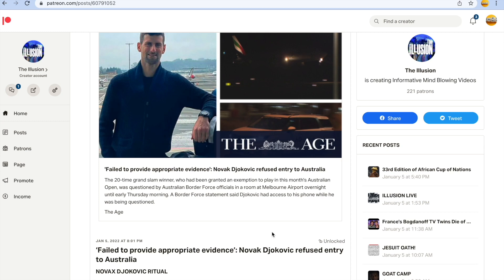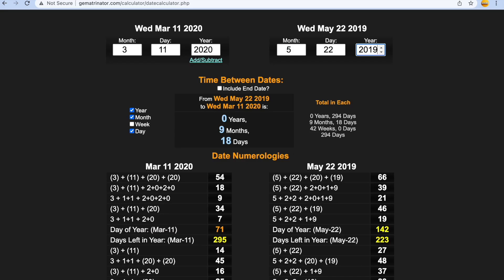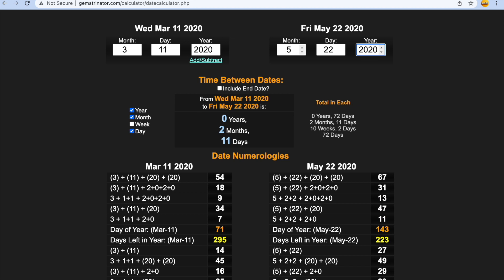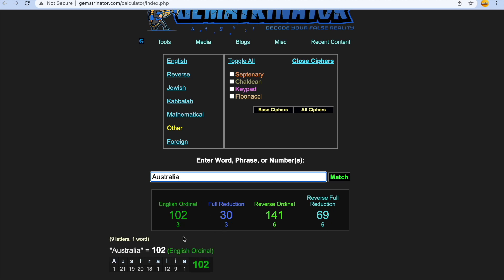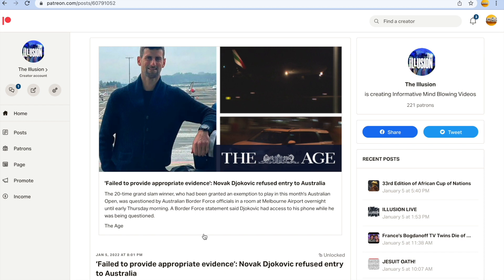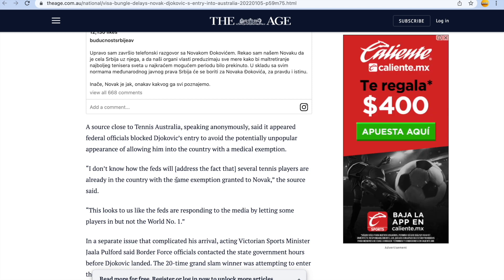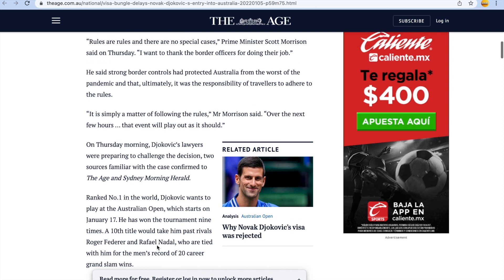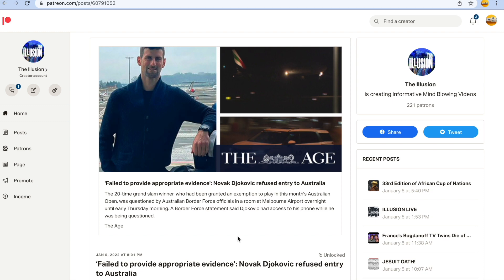Novak Djokovic Refused Entry to Australia!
Enough is enough now!